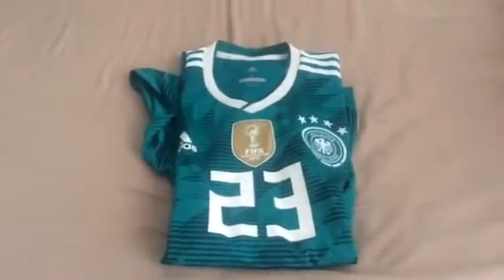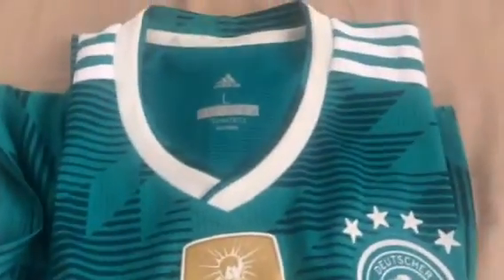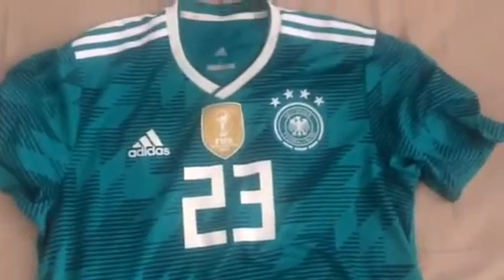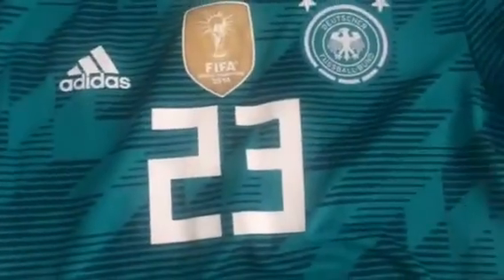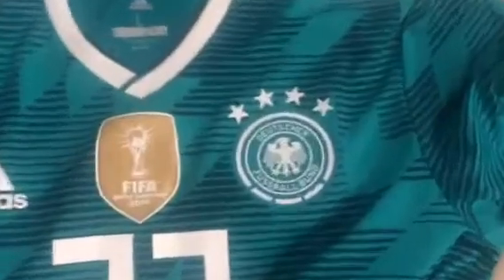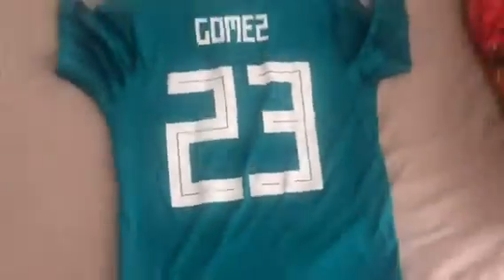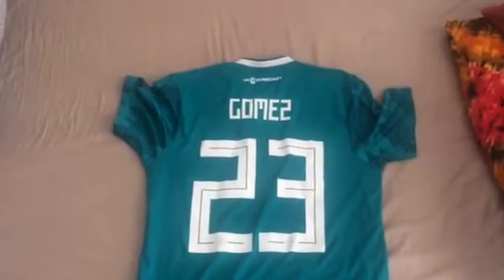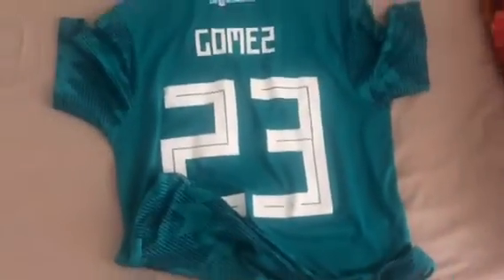Mario Gomez. shirt authentic Adidas away jersey World Cup 2018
Player issue features - Heat transferred Germany badge and FIFA World Champions patch, Climachill technology, transfer material 'Die Mannschaft' detail below collar reverse, more breathable lightweight material, heat transferred Adidas logo and shoulder stripes, more fitted design, black '2018 Authentic' detail to lower front

Notes - Player issue authentic version of the away shirt released ahead of the 2018 World Cup in Russia. Germany endured a torrid defence of their World Cup title exiting at the Group Stage. A shock loss to Mexico in their opening fixture was followed by a Toni Kroos last gasp winner against Sweden to put their destiny back in their own hands, but a spectacular loss to South Korea condemned the side to an early exit.